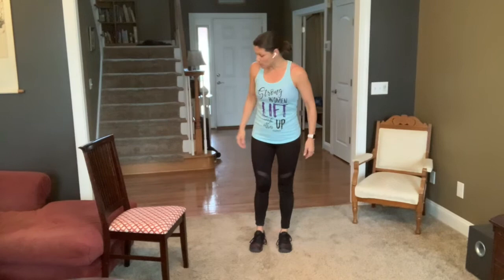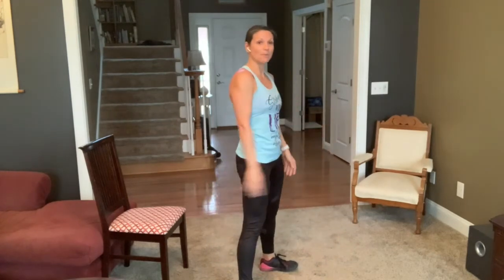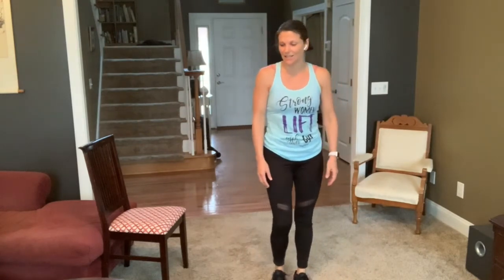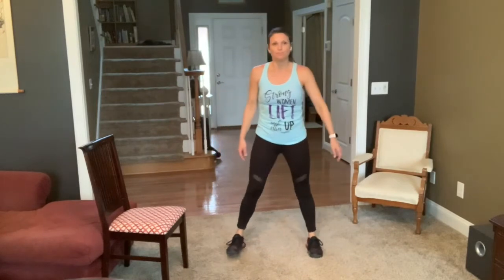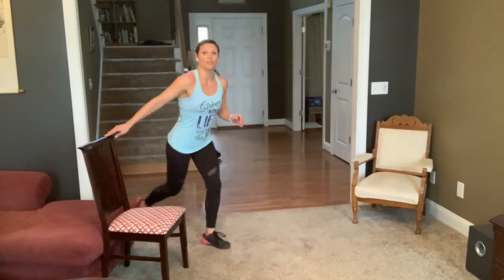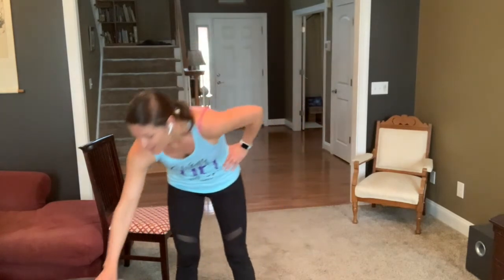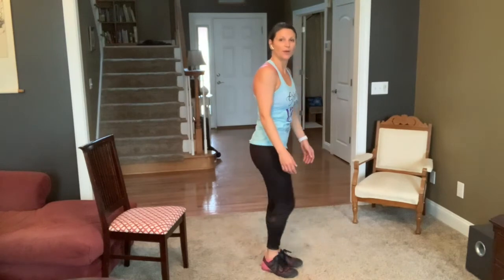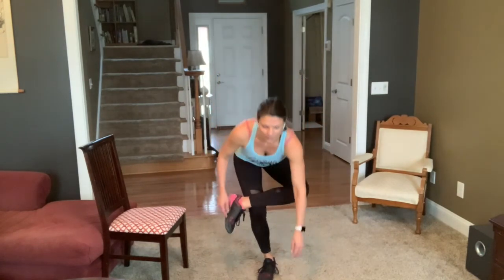10 Minute HIIT 1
Short on time? No worries! This workout is a total of 20 minutes including your stretching time! It's perfect to do anywhere since you don't need any equipment or much space. Time should never be an issue! Move your body each and every day!